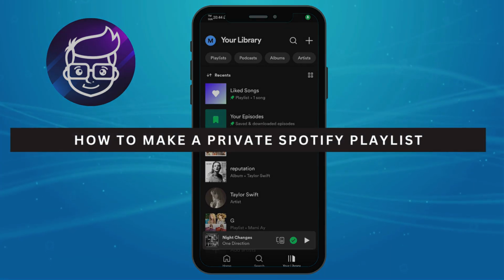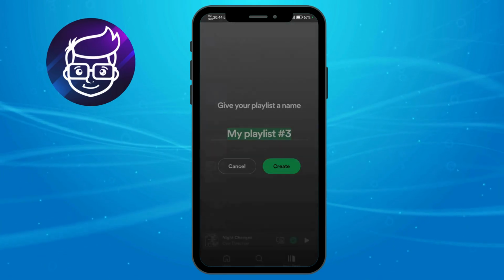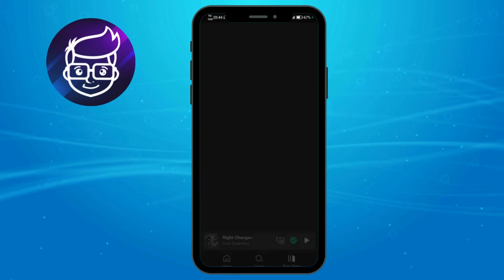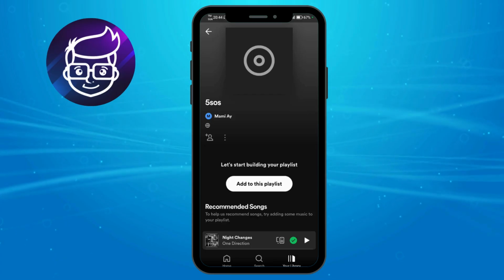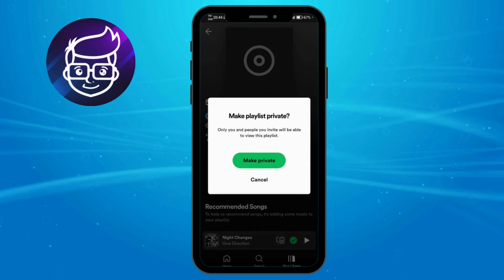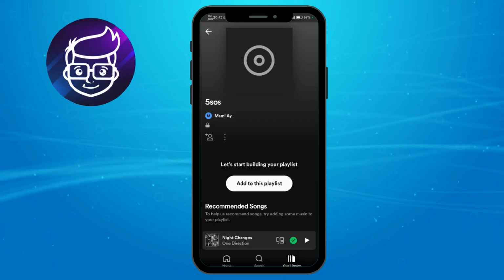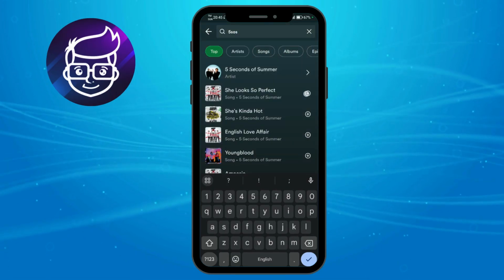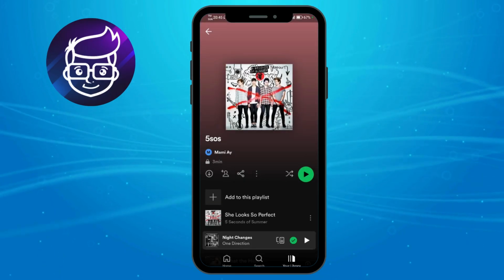How to Make a Private Playlist on Spotify | Spotify Tutorial (2027)